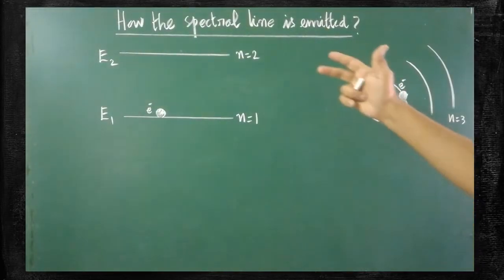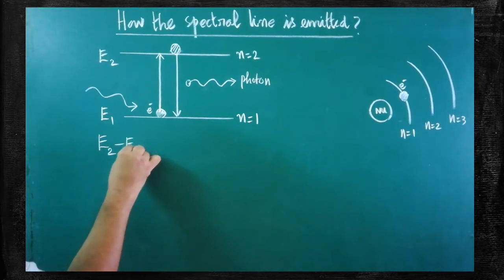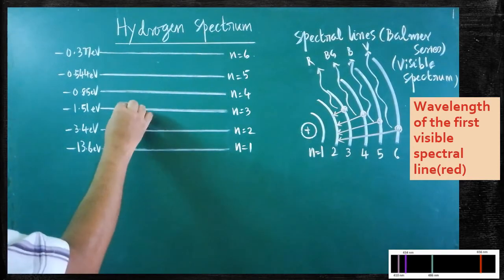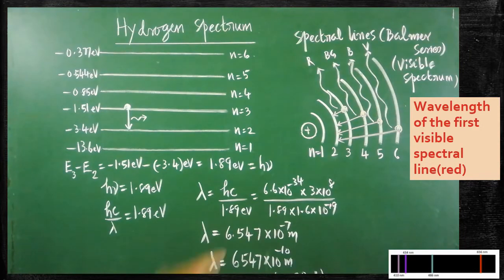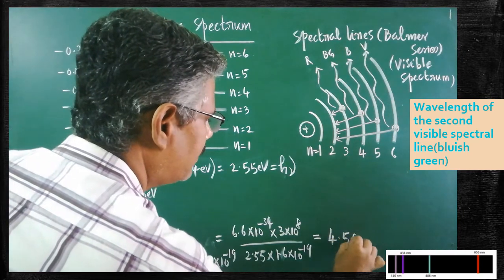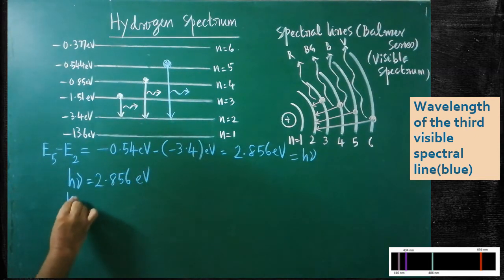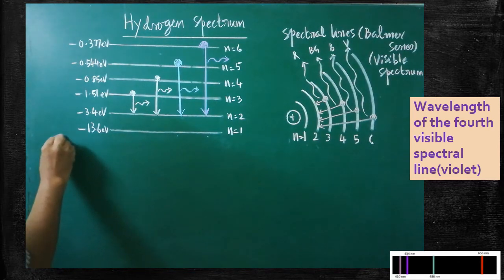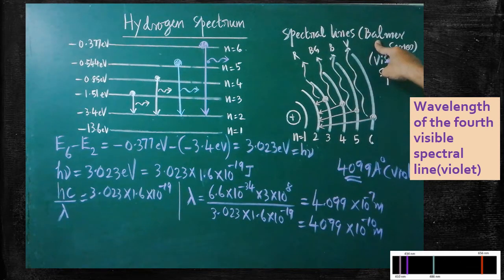HYDROGEN SPECTRUM-LINE EMISSION SPECTRUM-AN ANALYSIS